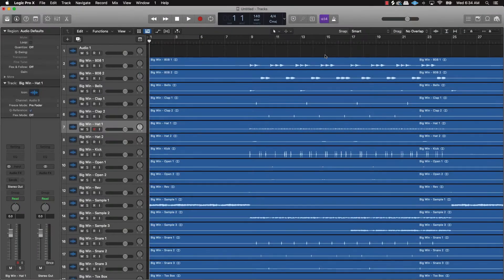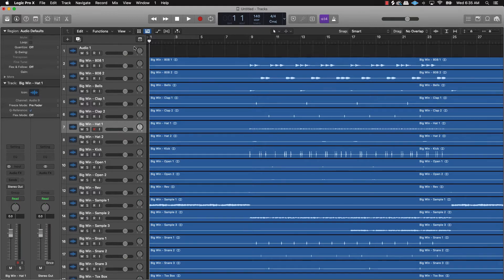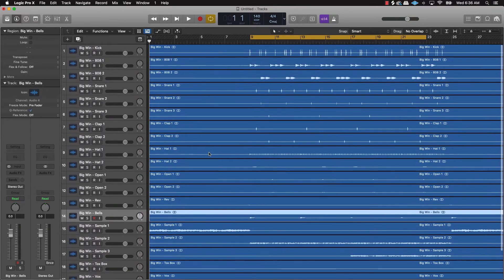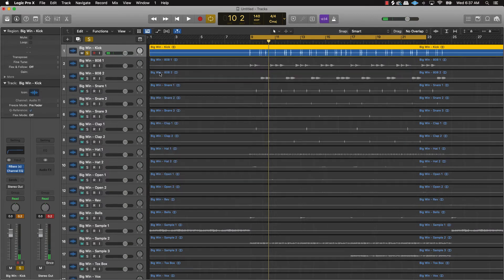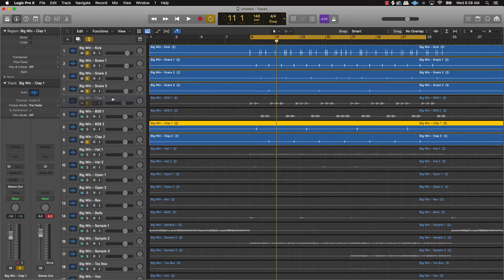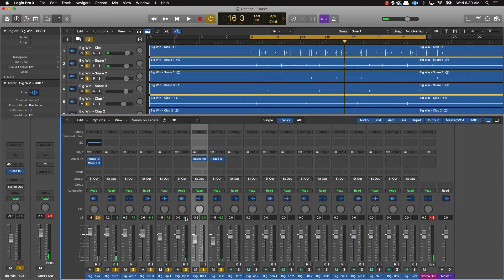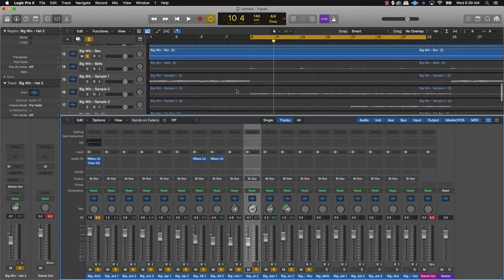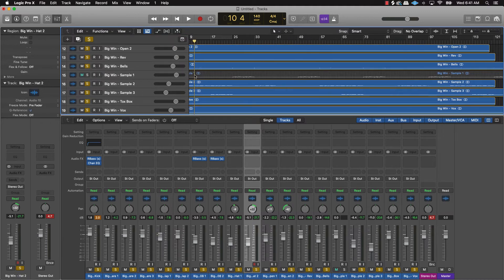Producers Stop Making Beat Mixing So Hard - Leveling Is The Sauce